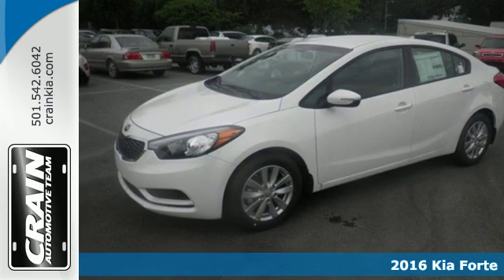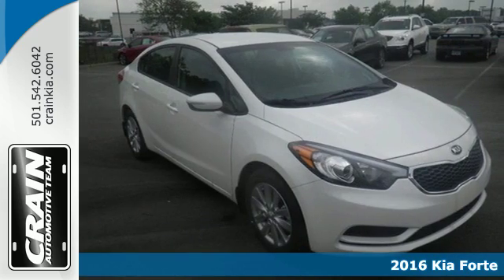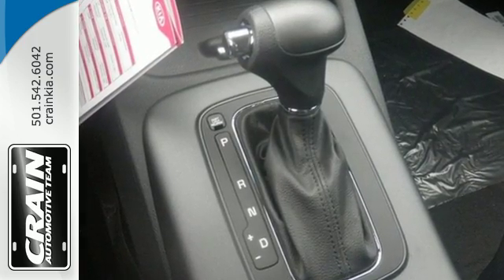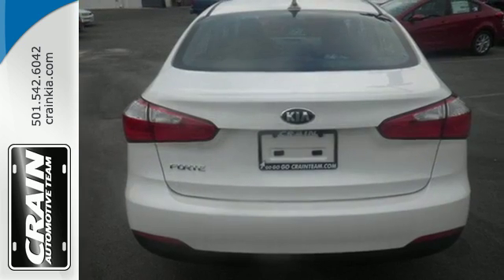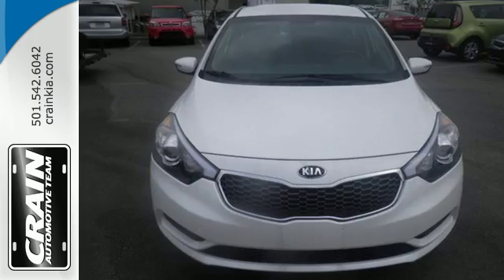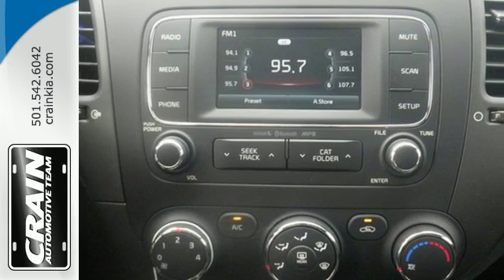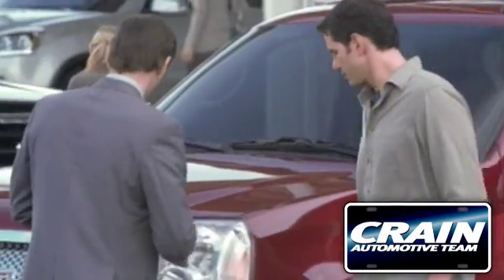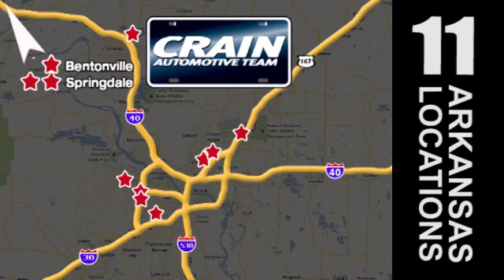New 2016 Kia Forte Sherwood AR Little Rock, AR 6KC1021 - SOLD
Year: 2016
Make: Kia
Model: Forte
Trim: LX POPULAR PACKAGE
Engine: 1.8L I4 DOHC D-CVVT MPI Engine
Transmission: Automatic
Color: Snow White Pearl
Interior: Black
Stock #: 6KC1021
VIN: KNAFX4A61G5608796
You can find this 2016 Kia Forte LX and many others like it at Crain Kia. This Kia includes: CARPETED FLOOR MATS (PIO) CARGO NET (PIO) *Note - For third party subscriptions or services, please contact the dealer for more information.* Everyone hates the gas pump. Skip a few gas stations with this super fuel efficient KiaForte. At Crain Kia, we strive to provide you with the quality an excellence in a vehicle that you truly deserve and with the Snow White Pearl on Black color combination, this Kia Forte LX surpasses expectations. There's no need to look any further. Crain Kia has the perfect match for you. This Kia Forte's Snow White Pearl on Black color combination will make heads turn. Every new and pre-owned vehicle is backed by the Crain Commitment, including our 100% low price guarantee, a 100 hour love it or leave it exchange policy, and a 100 year 100,000 mile warranty. The Crain Team's Got 'Em!

Address:
5830 Warden Rd